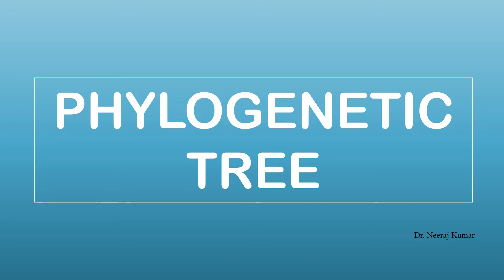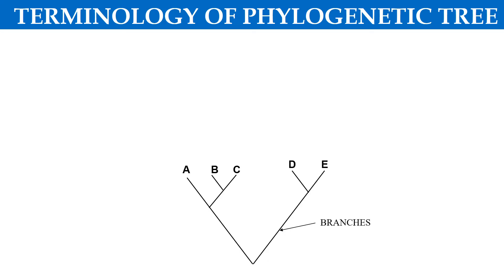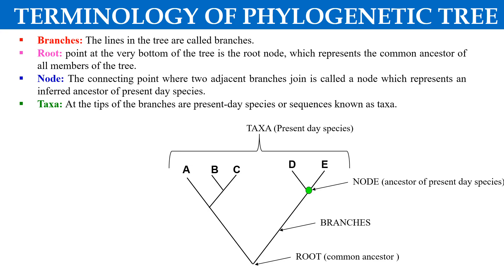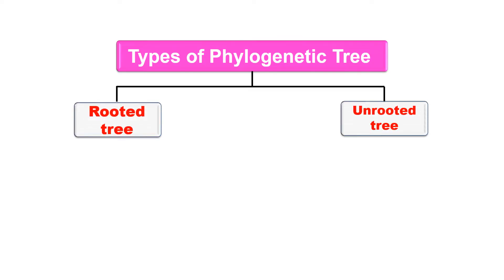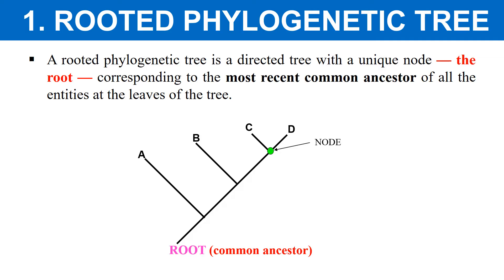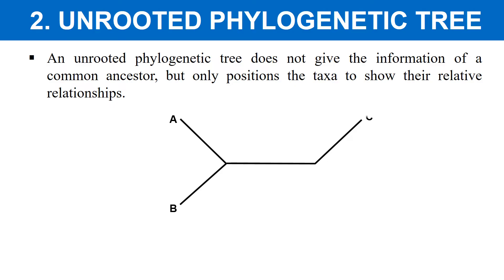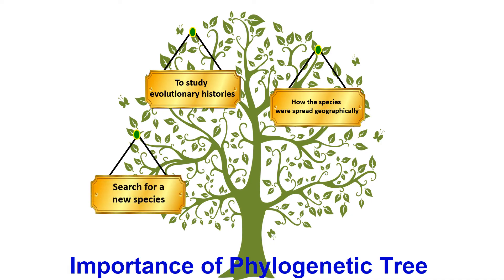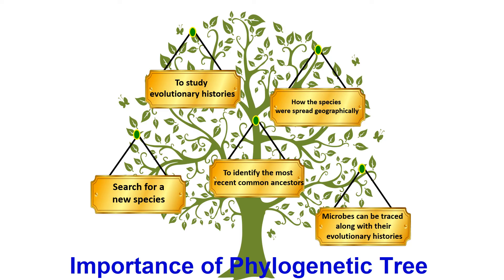Phylogenetic tree - it's types & Applications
In this video you will learn phylogenetic tree, its types and applications.